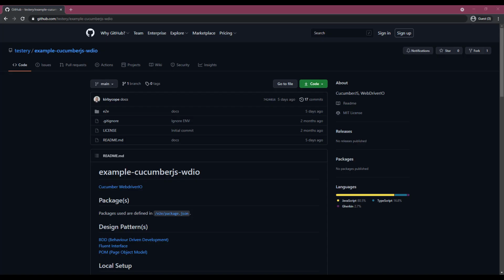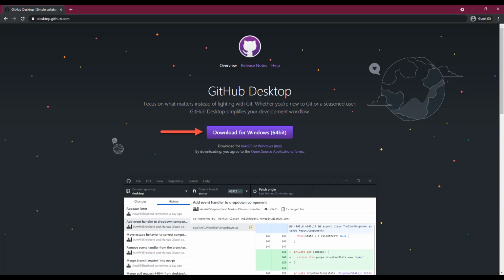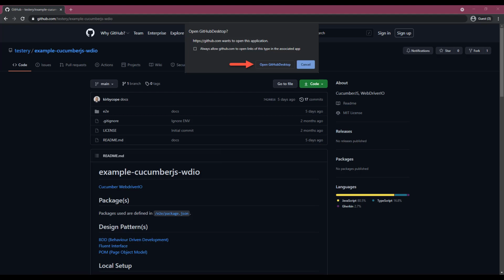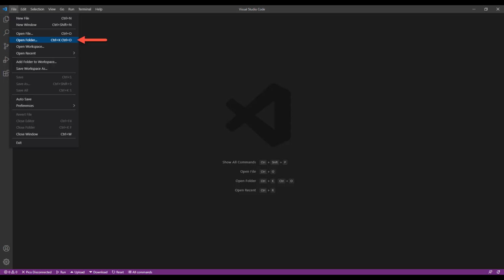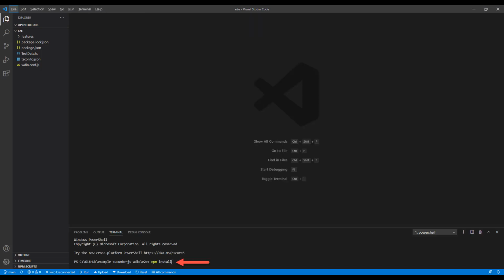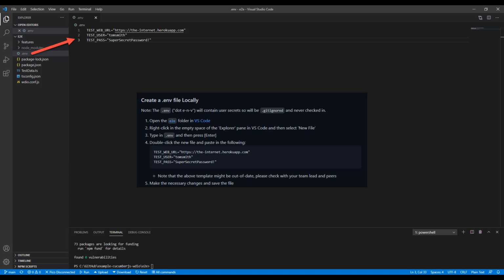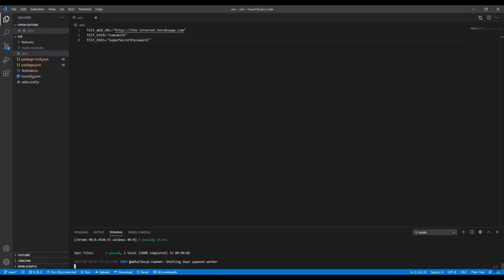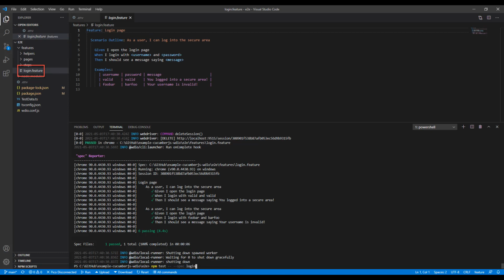CucumberJS and WebdriverIO Quick Start Guide - Testery.io Example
This video walks you through getting started with Testery's example CucumberJS and WebdriverIO web test automation framework.